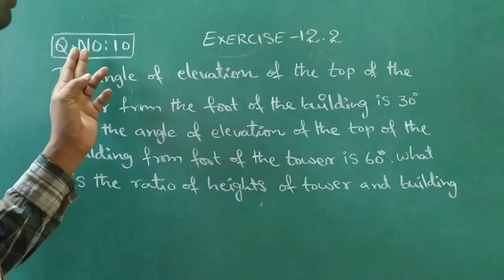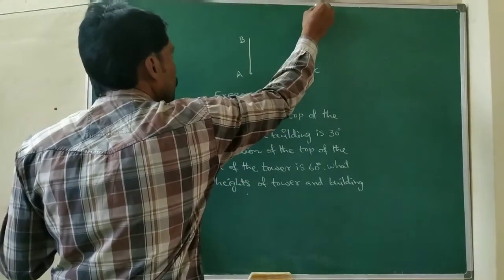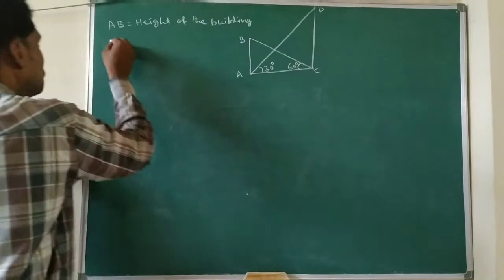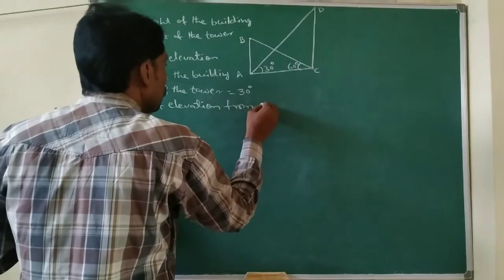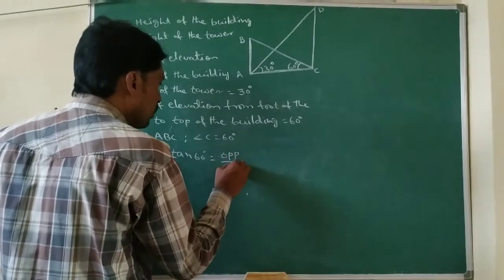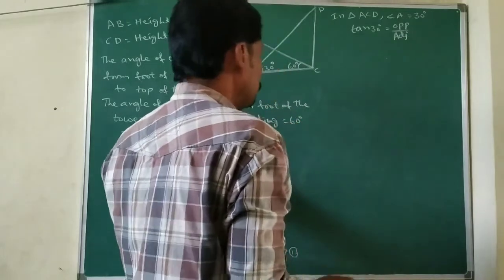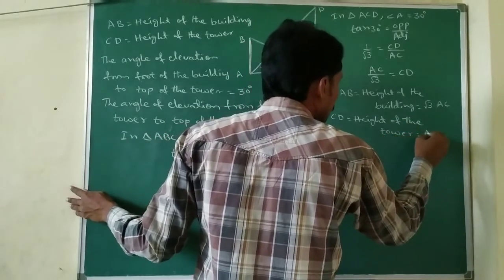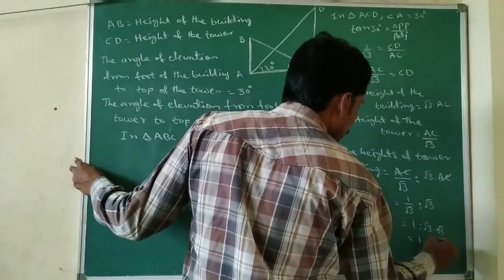21. QUESTION NO:10 ||EXERCISE-12.2//APPLICATIONS OF TRIGONOMETRY//CHAPTER-12//TS& AP//CLASS-10 MATHS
trigonometric ratios
trigonometric identities
horizontal line
introduction to application of trigonometry

chapter 12
exercise-12.2
question no:10